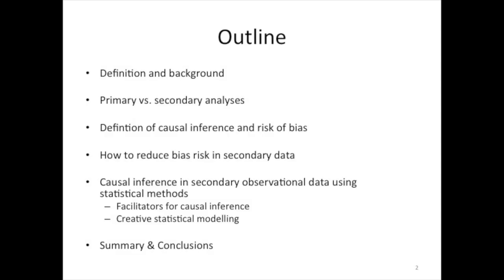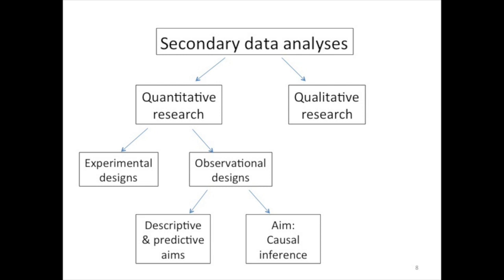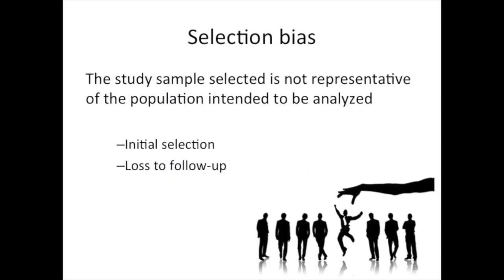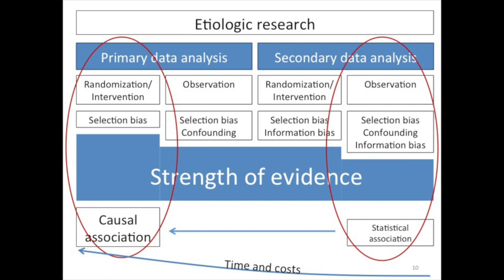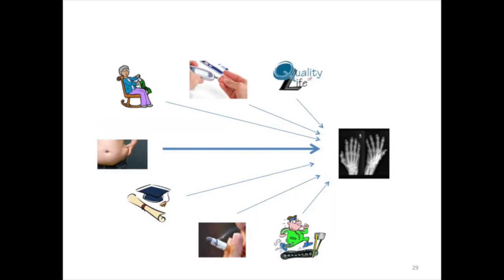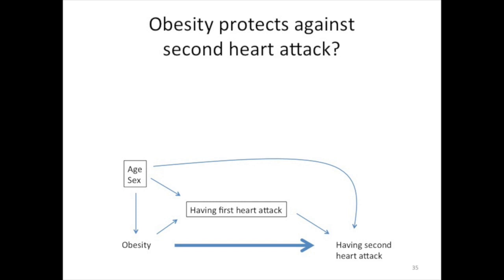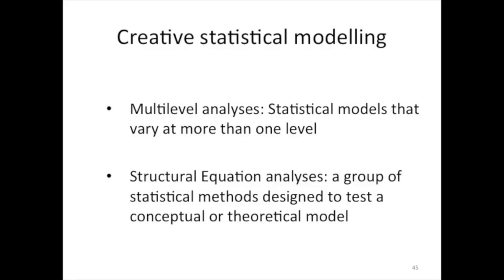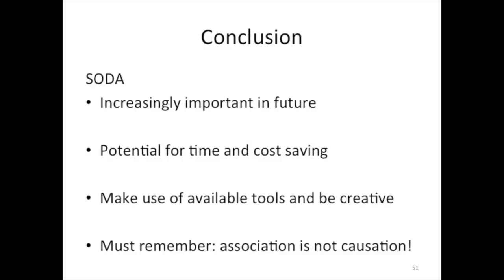Prøveforelesning om "secondary data analysis"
Med ny teknologi samler forskere inn økende mengder data om helsen vår. Hvordan kan allerede innsamlede data brukes på best mulig måte i nye forskningsprosjekter? Se prøveforelesningen til NKRRs Karin Magnusson om temaet.